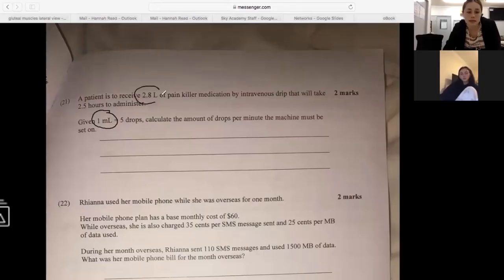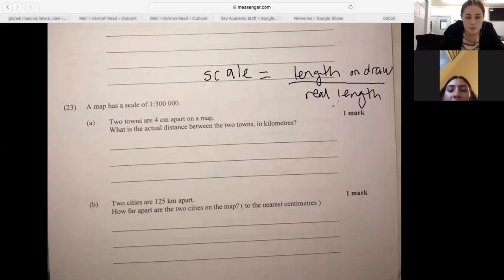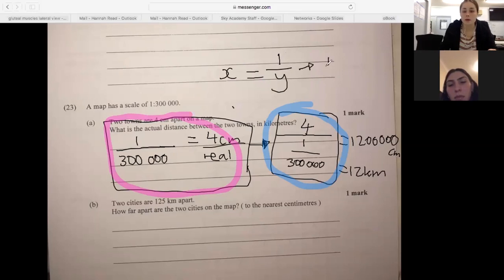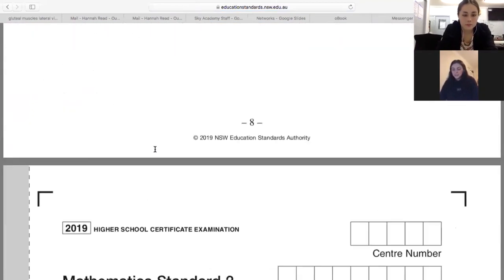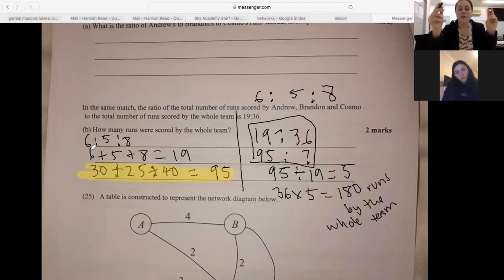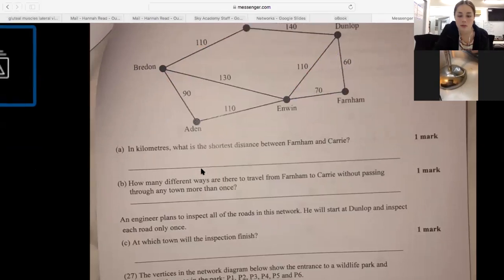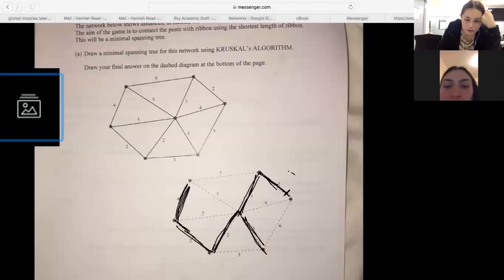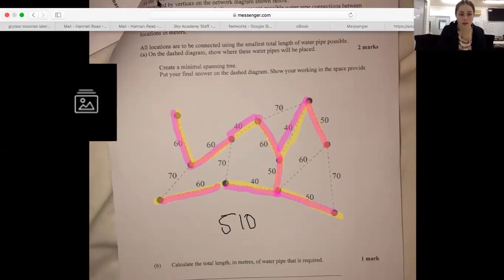06092020 Olivia F Hanna Video Lesson 1 1